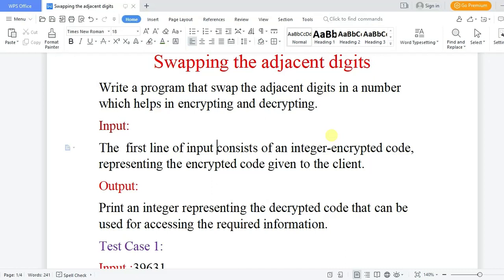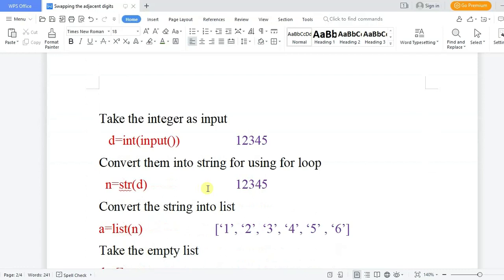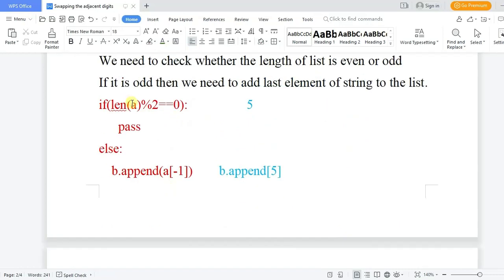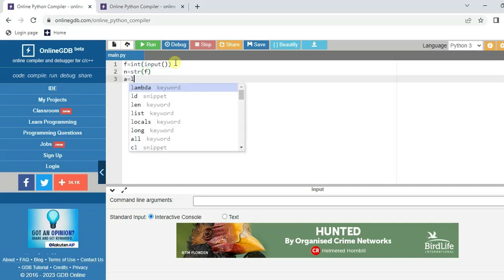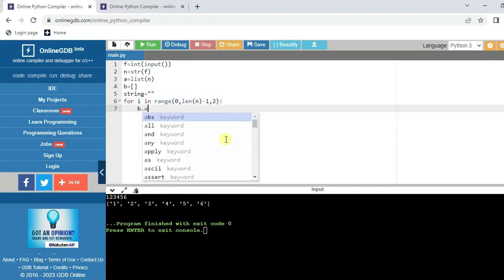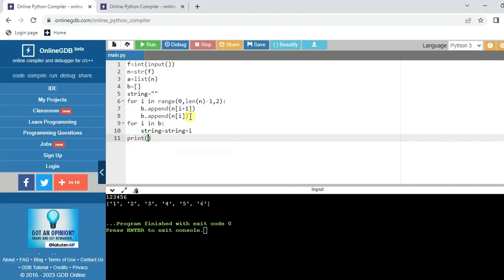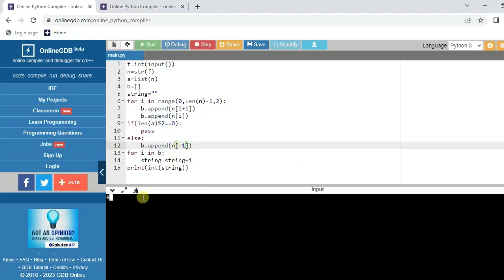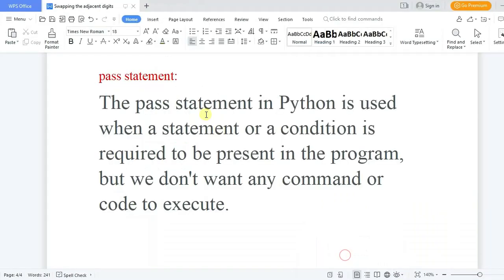Program to swap the adjacent digits in a number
This vedio describes about how to swap the adjacent digits in a number.